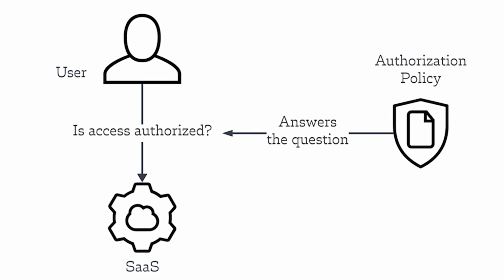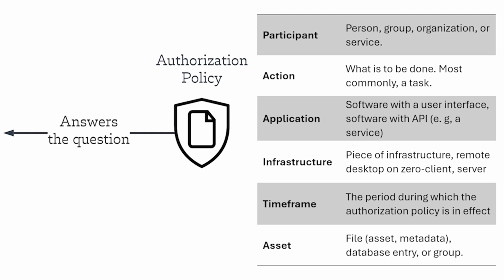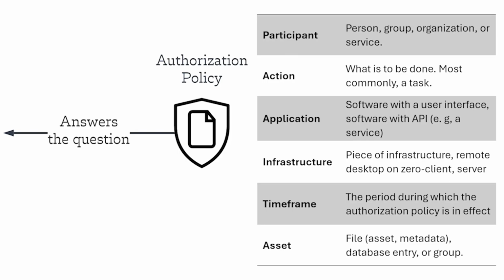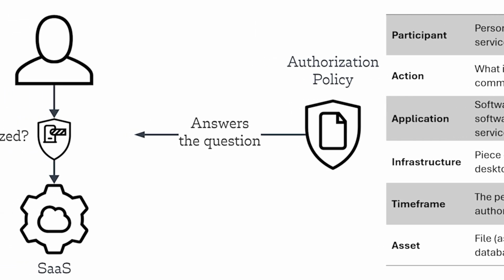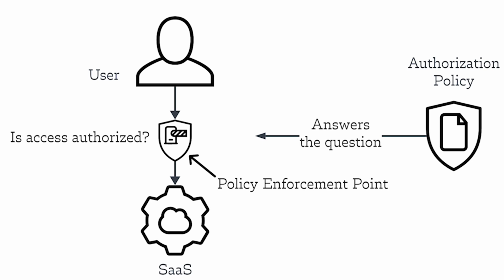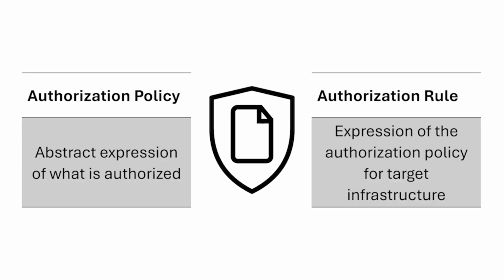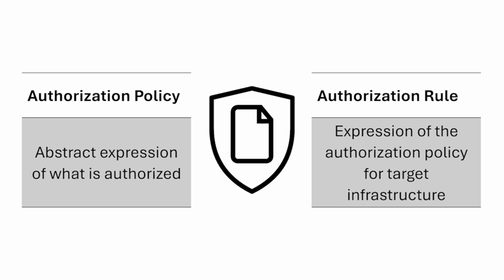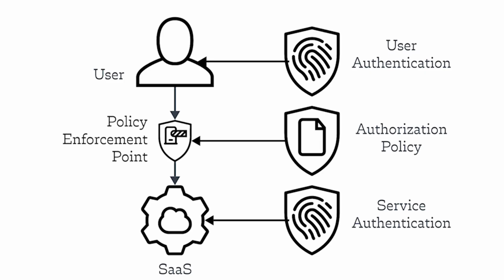Securing Production with Zero Trust Security: Episode 3 - Authorization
Episode 3 of the Securing Production with Zero Trust Security Video Series